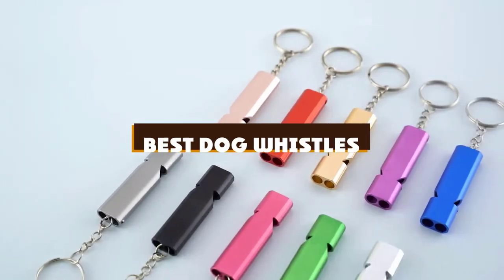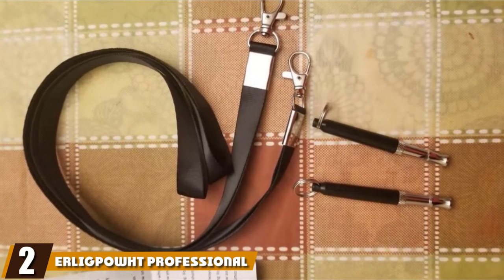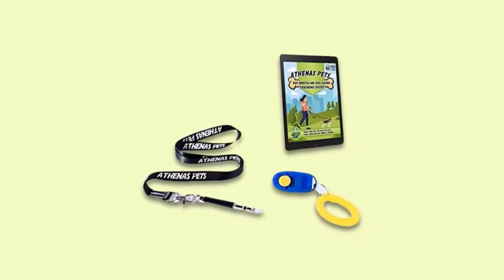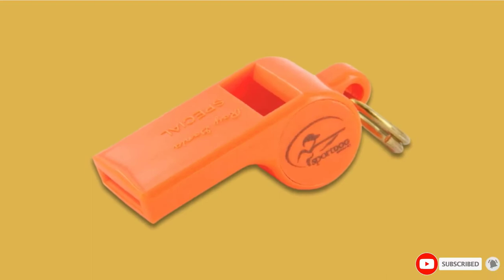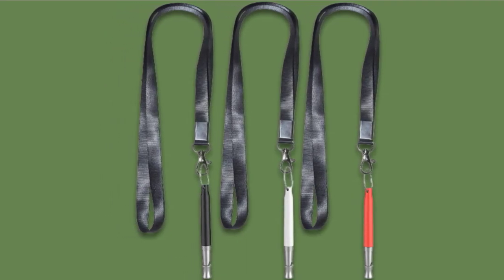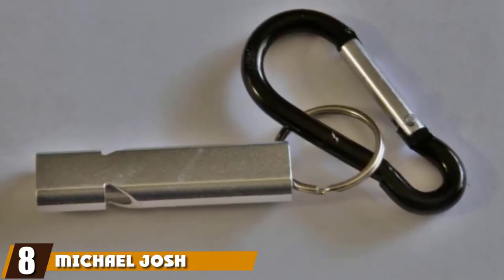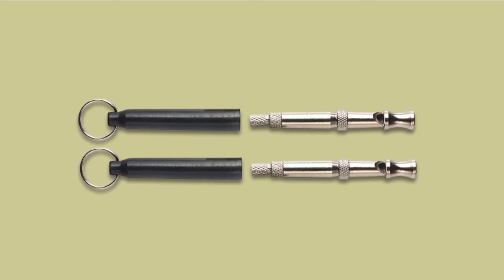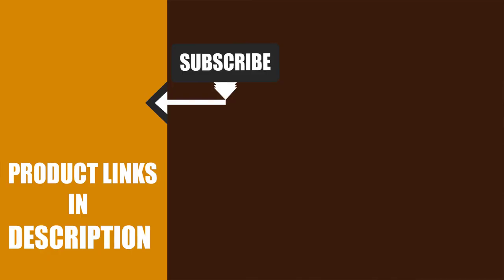Best Dog Whistle In 2024 - Top 10 Dog Whistles Review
Get From Here:

1 . Ortz Dog Whistle to Stop Barking

2 . Erligpowht Professional Dog Whistle

3 . Athenas Pets Dog Whistle

4 . SportDOG Brand Roy Gonia Special Whistle

5 . Mighty Paw Training Whistle

6 . Aptoyu Professional Silent Dog Whistle

7 . Jber dog training whistle

8 . Michael Josh 2PCS Survival Whistles

9 . forepets Professional Dog Whistle

10 . acme Silent Dog Whistle